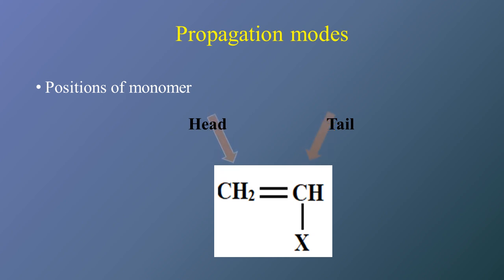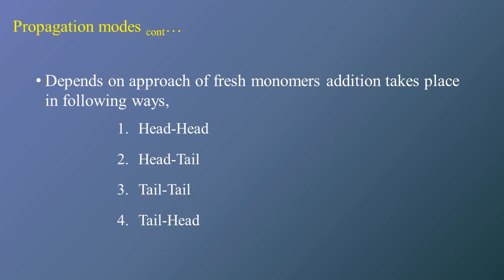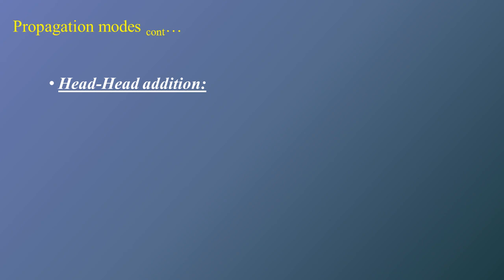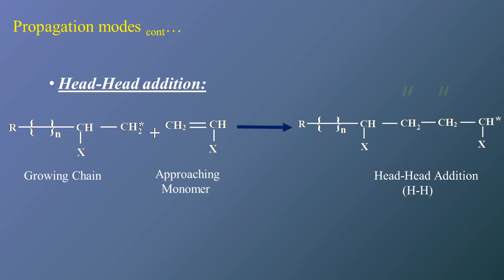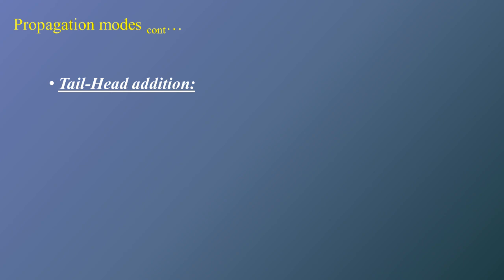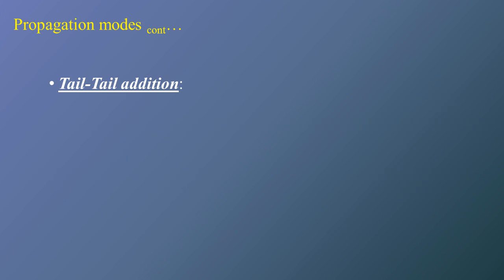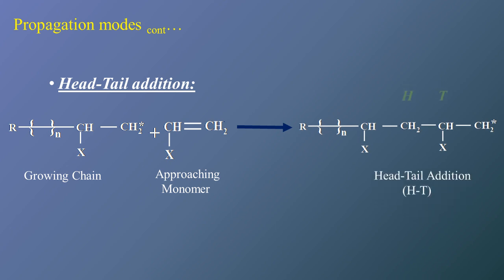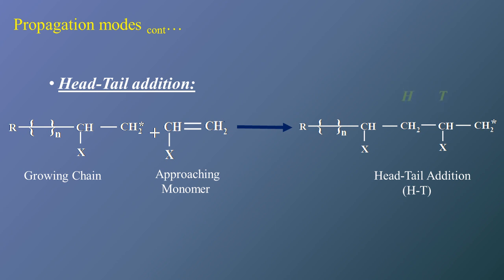Modes of Propagation